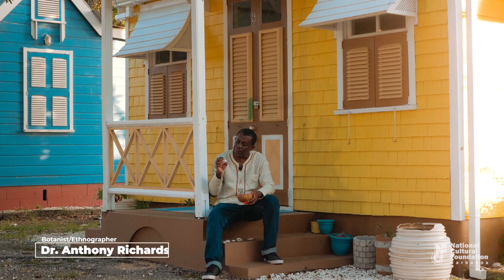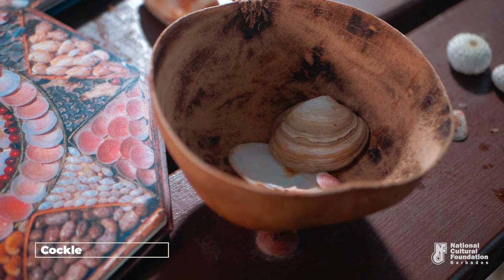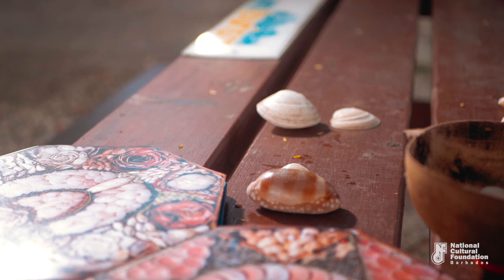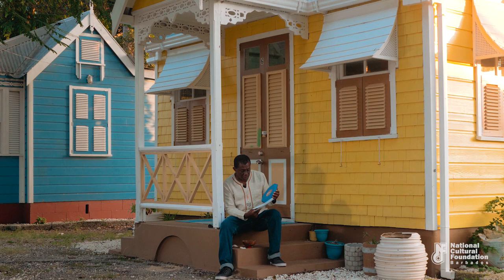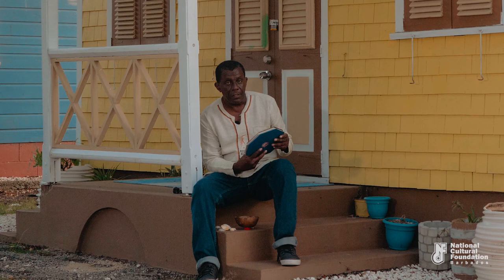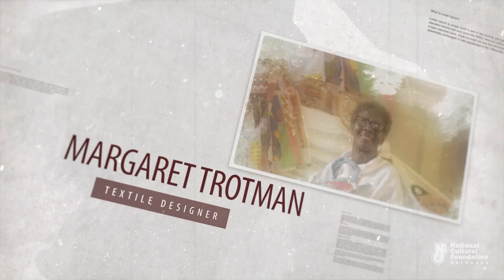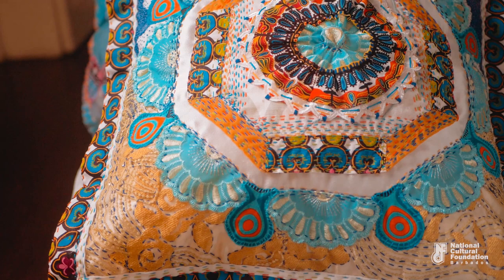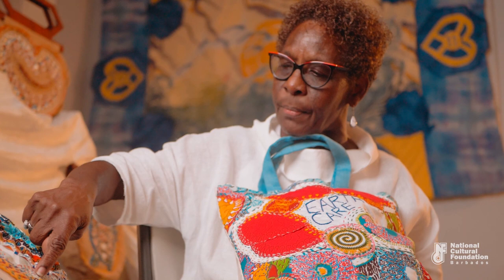Sailor's Valentine "A Barbadian Innovation" Episode 2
This four-episode series gives historical and contemporary information on the creation of a unique tradition of highly ornate shell collages, the Sailor’s Valentine, believed to be first developed in Barbados by newly freed women in the Post Emancipation period of the early 19th century (1830’s). The series will examine the context within in which this craft, often purchased by sailors as gifts, came into being in Barbados and was created by some of the island’s poorest at the time of its invention.
This highly technical skill is now only practiced commercially in the Barbadian diaspora by Sterling Blackman and Douglas Blackburn.